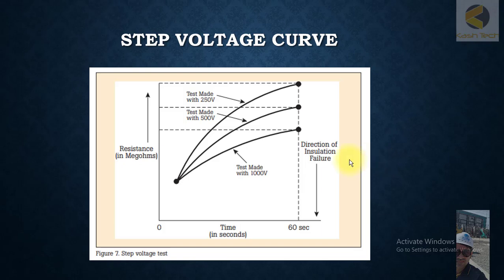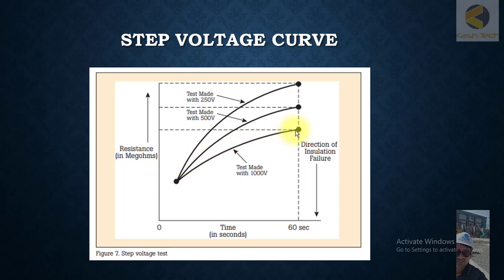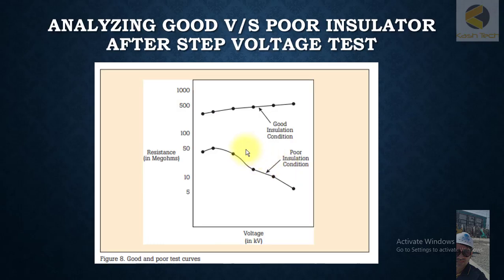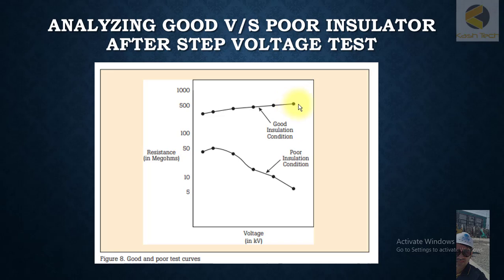35 Analysing Graphs Step Voltage Test Method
Analyzing graphs from a Step Voltage Test method involves interpreting how insulation resistance changes as the applied voltage is increased. This analysis helps in evaluating the condition of insulation and identifying potential issues. Here’s a guide to analyzing such graphs:

1. Graph Overview
Typical Graph:

X-Axis (Horizontal): Applied Voltage (e.g., 500V, 1000V, 2500V, 5000V)
Y-Axis (Vertical): Insulation Resistance (e.g., Megaohms, MΩ)
Graph Types:

Single Graph: Shows insulation resistance vs. voltage for one test.
Multiple Graphs: May compare resistance vs. voltage for different equipment or conditions.
2. Interpreting Graphs
**1. Stable Insulation Resistance:

Description: The insulation resistance values remain relatively constant or slightly increase as the voltage increases.
Implication: Indicates that the insulation is in good condition, as it can handle increased stress without significant degradation.
**2. Increasing Insulation Resistance:

Description: Insulation resistance increases as the applied voltage rises.
Implication: Suggests that the insulation is improving or that the insulation was initially affected by surface leakage or moisture that decreases with higher voltage.
**3. Decreasing Insulation Resistance:

Description: Insulation resistance decreases as the voltage increases.
Implication: Indicates potential insulation deterioration or defects. This could be due to insulation breakdown, contamination, or aging.
**4. Non-linear Behavior:

Description: The graph shows non-linear trends, such as sharp drops or irregular changes.
Implication: May suggest complex issues with insulation, such as the presence of partial discharge, high leakage currents, or varying insulation quality.
**5. Plateau Region:

Description: Resistance reaches a stable level after an initial increase or decrease.
Implication: The insulation might stabilize at higher voltages, indicating that the initial variation was due to transient effects or surface contamination.
3. Analyzing Specific Patterns
**1. Initial Drop Followed by Stabilization:

Description: Resistance drops at lower voltages but stabilizes at higher voltages.
Implication: This could indicate surface leakage or moisture affecting initial readings, which dissipates as voltage increases.
**2. Flat Line Response:

Description: Resistance values remain nearly constant regardless of the applied voltage.
Implication: Generally a good sign, indicating stable insulation, though very flat lines should be cross-checked with expected behavior for the type of insulation.
**3. Significant Drop at Higher Voltages:

Description: Resistance shows a significant drop as the voltage increases, especially at high voltages.
Implication: Possible insulation breakdown or weakness that is exacerbated by higher voltages. Immediate investigation and corrective actions may be required.
4. Comparative Analysis
**1. Compare Against Standards:

Description: Compare the insulation resistance values and trends with industry standards and manufacturer specifications.
Implication: Ensures that the observed behavior is within acceptable limits and provides a benchmark for evaluating insulation condition.
**2. Compare with Historical Data:

Description: Compare current test results with historical data from previous tests.
Implication: Identifies trends over time, such as increasing degradation or improving conditions, helping in planning maintenance actions.
**3. Compare Different Equipment:

Description: If multiple pieces of equipment are tested, compare their graphs to identify any deviations or anomalies.
Implication: Helps in diagnosing issues specific to particular equipment or identifying system-wide problems.
5. Documenting and Reporting
**1. Detailed Documentation:

Record Graphs: Keep detailed records of the graphs, including voltage levels, resistance values, and any observed anomalies.
Annotations: Annotate graphs with notes on any unusual behaviors or observations during testing.
**2. Prepare Reports:

Summarize Findings: Provide a summary of the analysis, including any identified issues, trends, and recommendations for maintenance or further testing.
Recommendations: Based on the graph analysis, recommend appropriate actions such as further investigation, repairs, or monitoring.
6. Best Practices
**1. Consistent Testing Procedures:

Use consistent procedures and conditions to ensure reliable and comparable results.
**2. Calibration and Equipment Check:

Ensure that testing equipment is properly calibrated and functioning correctly to avoid measurement errors.
**3. Expert Analysis:

In complex cases, involve experts to interpret unusual patterns or anomalies in the graphs.
Summary
Analyzing graphs from a Step Voltage Test involves interpreting how insulation resistance changes with applied voltage. By understanding different patterns and trends, you can assess the condition of the insulation, identify potential issues, and plan appropriate maintenance actions.